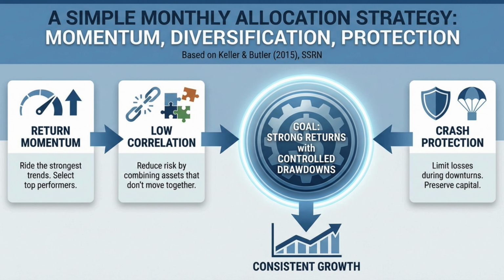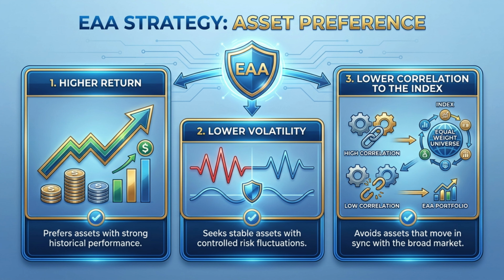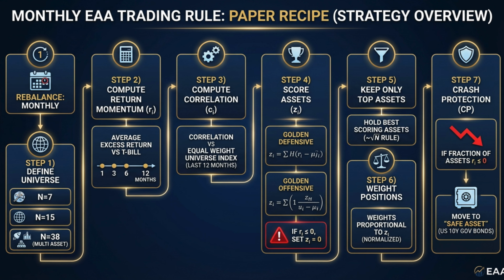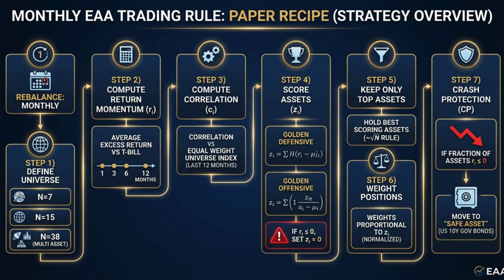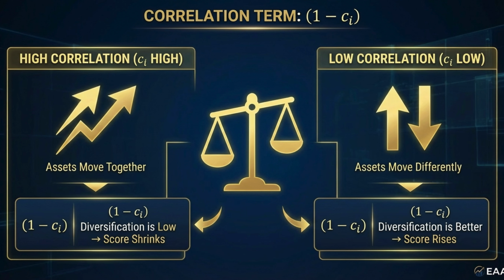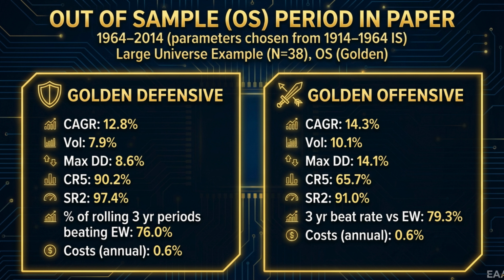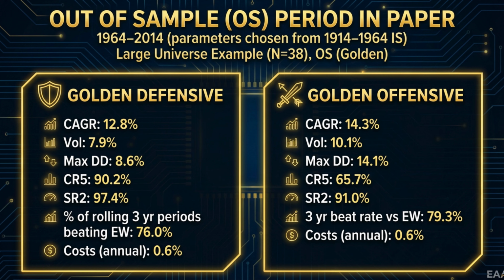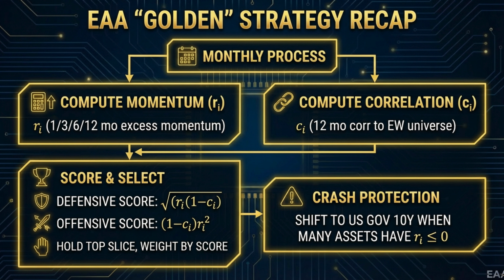EAA “Golden Defensive” EXPOSED: 12.8% CAGR With ONLY 8.6% Max Drawdown?! (7.9% Vol)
Source: Keller, Wouter J. & Butler, Adam (2015). A Century of Generalized Momentum; From Flexible Asset Allocations (FAA) to Elastic Asset Allocation (EAA). SSRN (revised Jan 16, 2015).

What if a momentum strategy didn’t just chase winners… but also punished crowded trades, rewarded diversification, and automatically shifted into safety when markets turned ugly?

In this video, we break down Elastic Asset Allocation (EAA)—the paper’s “Golden” versions that use a simple monthly rule combining:
• Return momentum (1/3/6/12-month excess returns vs T-bills)
• Low correlation to the equal-weight “universe index” (the key twist)
• Crash Protection (shifting a portion into US 10-year government bonds when momentum turns negative)

We’ll walk through the exact step-by-step monthly trading recipe, the two Golden scoring formulas (Defensive vs Offensive), and the key performance metrics the authors emphasize—especially CAGR, Max Drawdown, Sharpe, and Calmar (CR5).
Highlighted out-of-sample results reported in the paper (1964–2014, N=38 universe):
• Golden Defensive: ~12.8% CAGR, 7.9% vol, 8.6% max drawdown
• Golden Offensive: ~14.3% CAGR, 10.1% vol, 14.1% max drawdown
(All figures as reported by Keller & Butler, 2015; includes assumed costs ~0.6%/yr.)

📈 Verified Track Record Smart Portfolio on eToro
Respective strategy logic and details at:    • My eToro 'All-Weather + Crisis Explosion' ...

🏆 United States Investing Championship – 2025 (Enhanced Growth Division) Ranked 22th, with a +28.1% return.